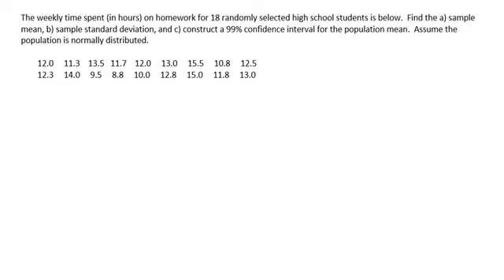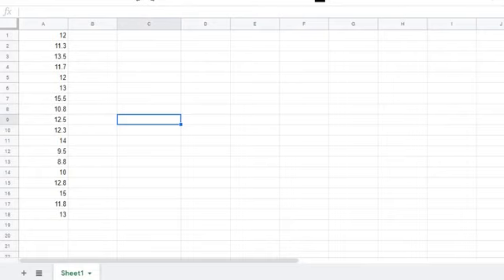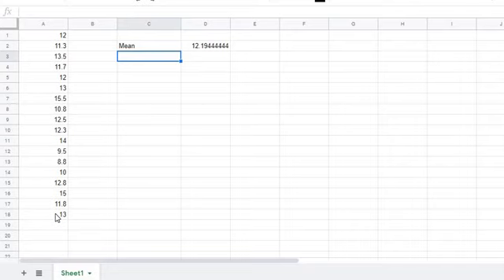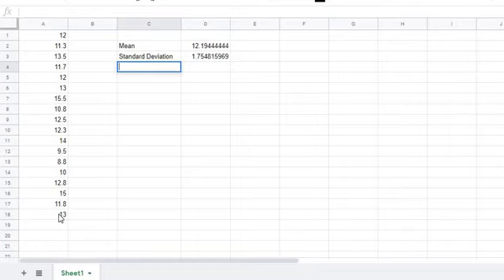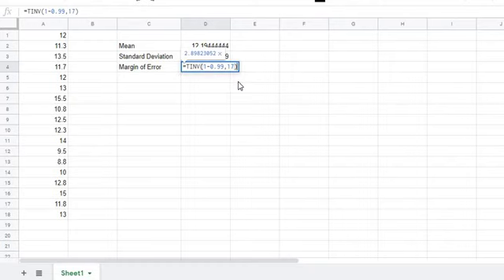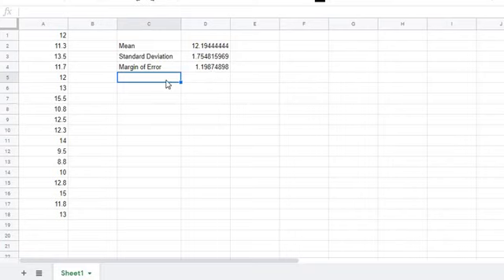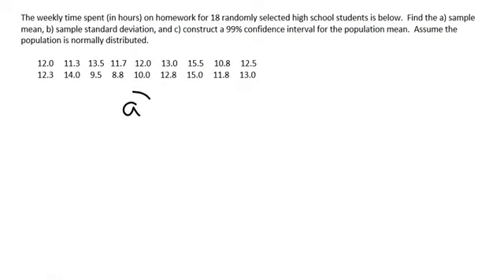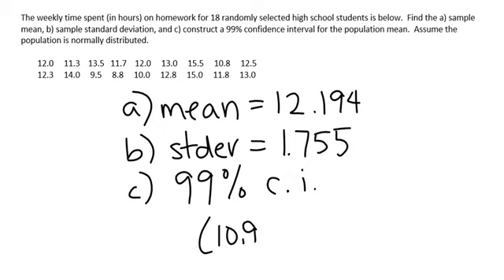Finding the Sample Mean, Sample Standard Deviation, and Confidence Interval